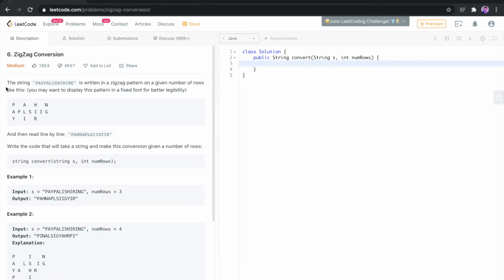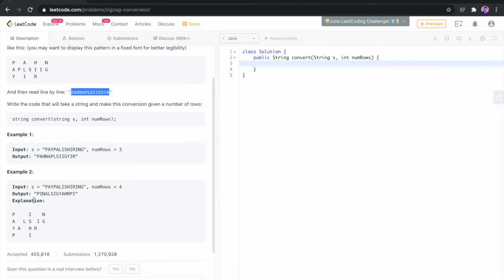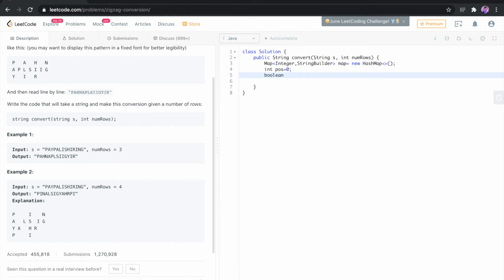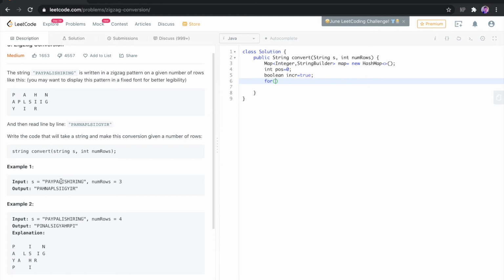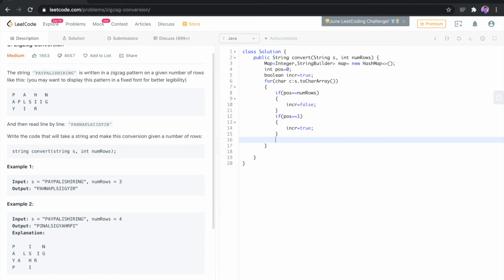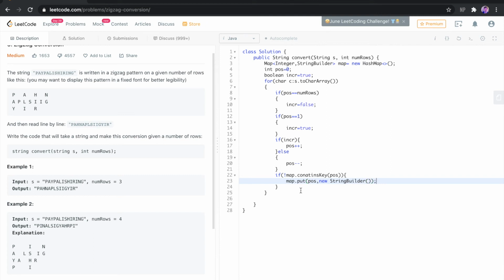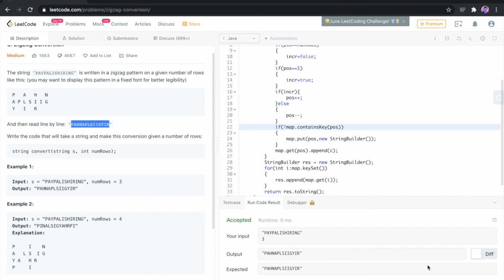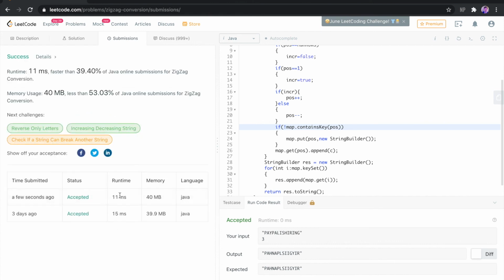LeetCode Part 10: ZigZag Conversion